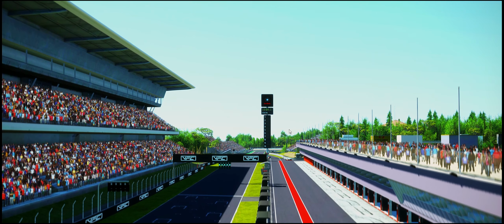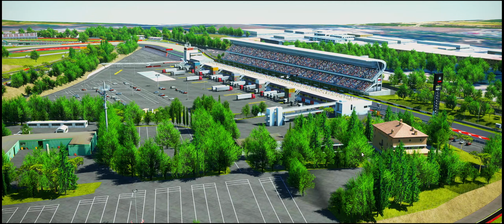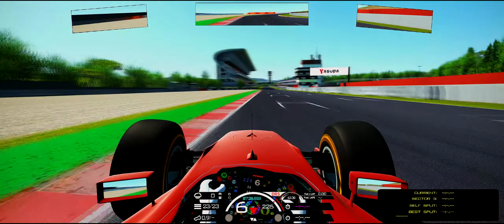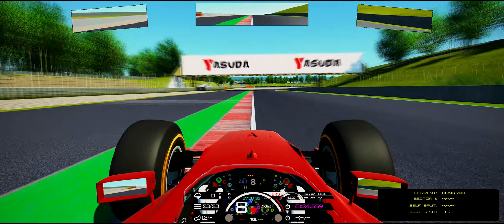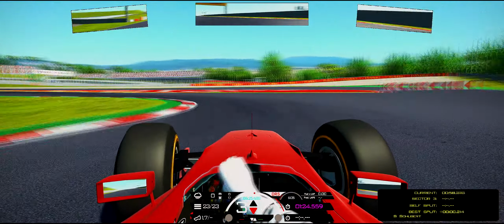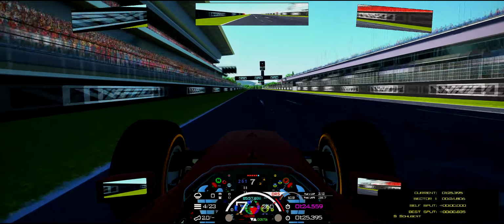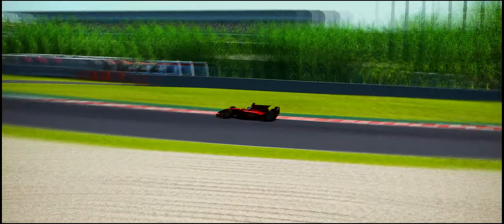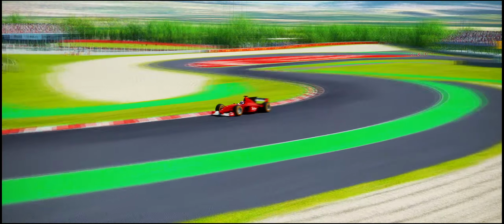VFC 2021 - Testday and Team Presentation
Hello everyone and welcome to another season in the Virtual Formula Championship. Today it's testday and a good opportunity to show all participating teams and drivers.
For more information please follow the liks below.